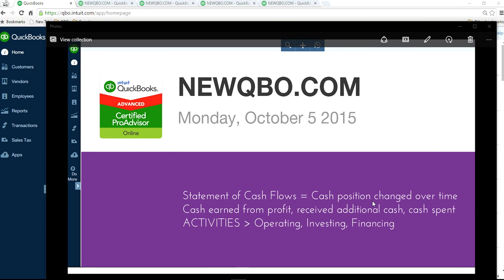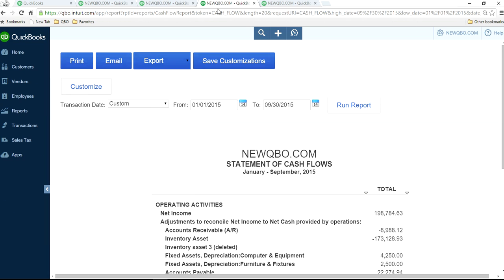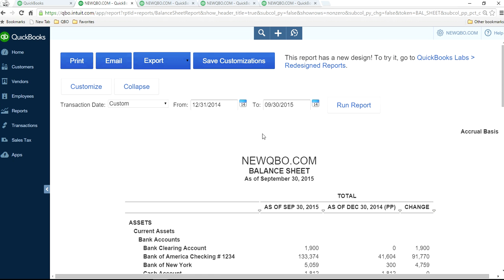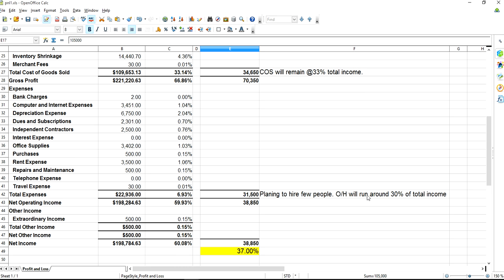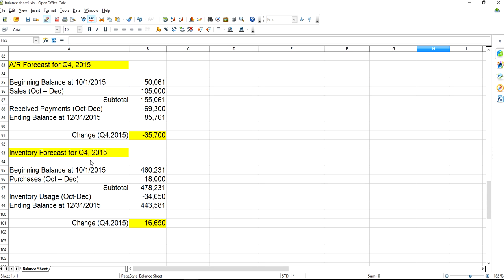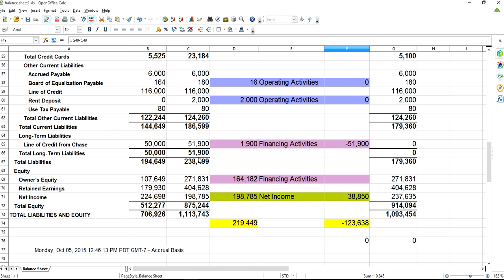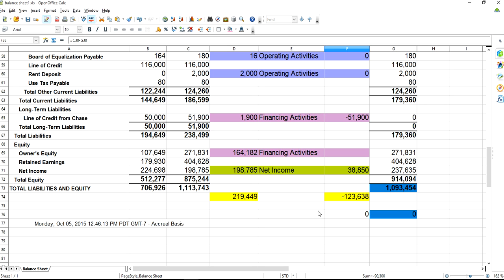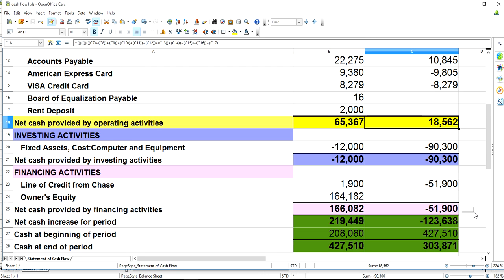QuickBooks Online Tutorial QBO - How to Forecast Cash Flow